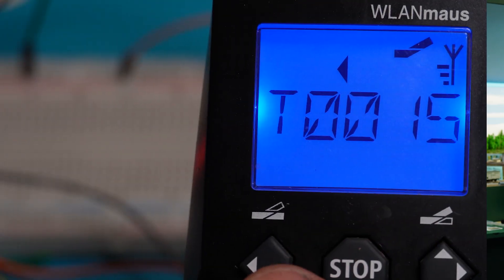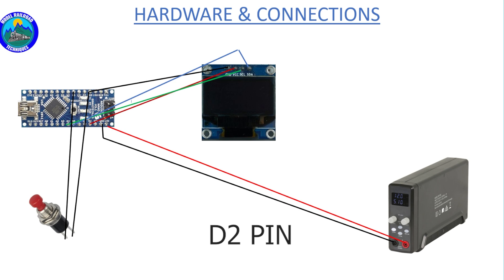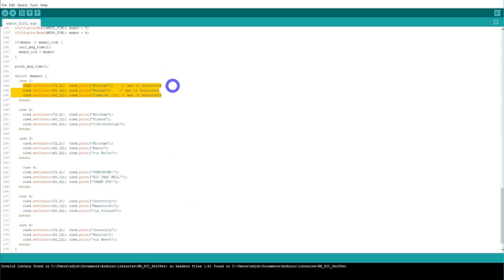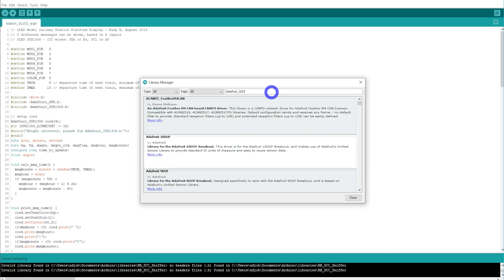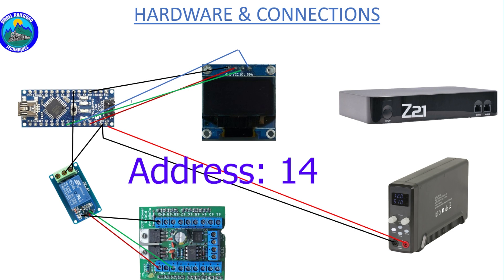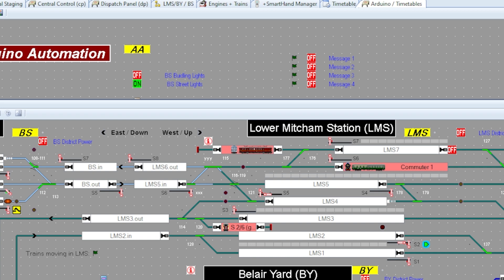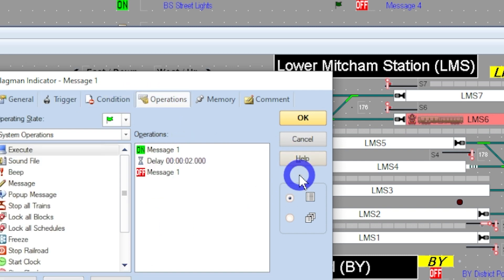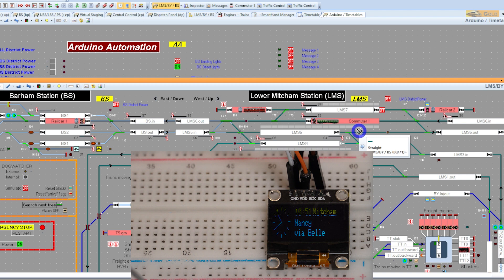Building a digitally controlled OLED Station Display for your Model Railway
Building a digitally controlled OLED Model Railway Station Display
In this video, we will demonstrate how to create a digitally controlled OLED station display for your model railway. This display will add an extra layer of realism to your layout.

✅ Contents

0:00 - Introduction
0:35 - Hardware and Connections
02:56 – Arduino Programming
08:30 – Bench Test
08:56 – DCC Control
12:27 – TrainController Programming
16:24 -  TrainController in Action.
18:20 - Conclusion and Questions??

✅See my website about my new 3D printing. MRT Scale Prints. Daz from MRT.

Let’s connect:

✅See my website about my new 3D printing. MRT Scale Prints.

✅Arduino
🔸OLED display
🔸Uno R3
🔸 Nano Break out board
🔸 Arduino Relay
🔸 MP3 Player
🔸 SD Memory Card